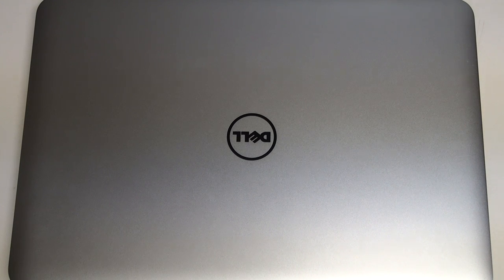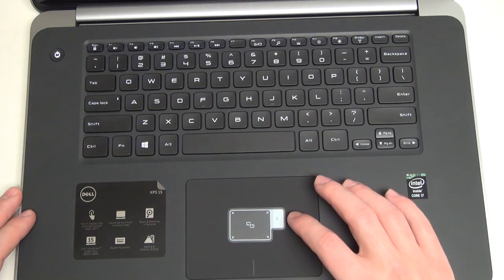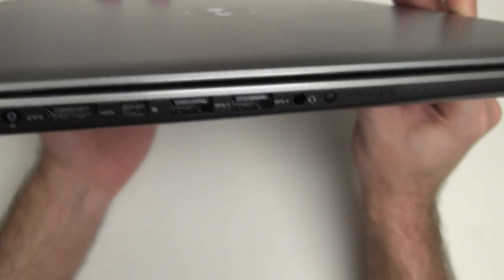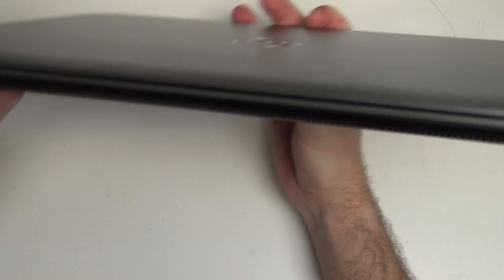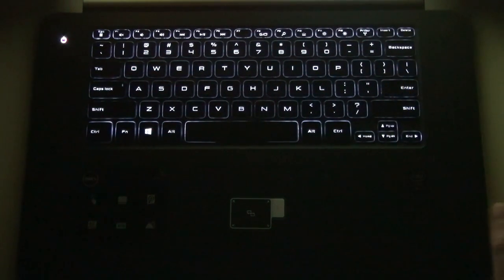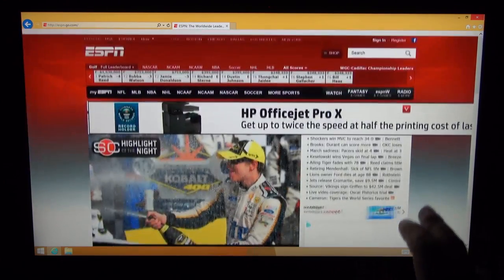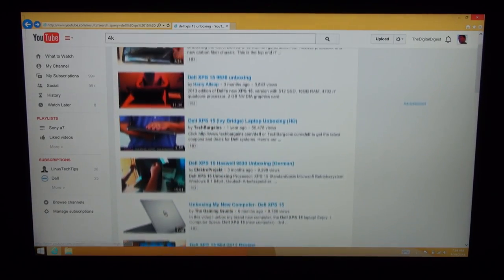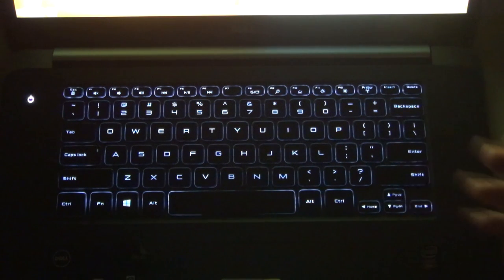Dell XPS 15 Haswell Update 2014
Here is my update on the Dell XPS 15 Haswell edition. Enjoy!
-TDD